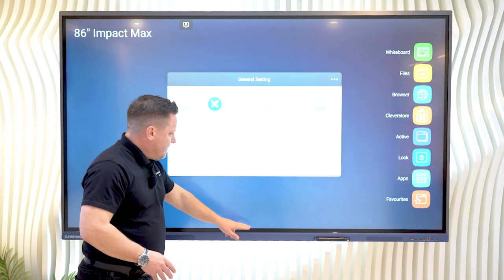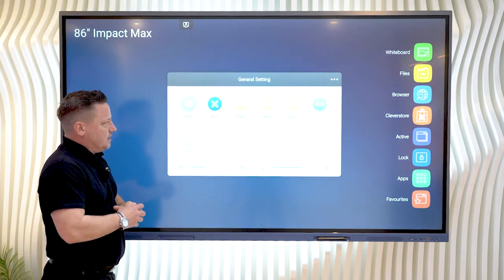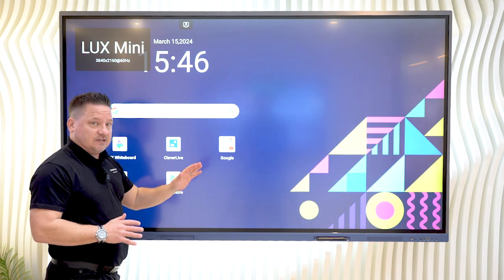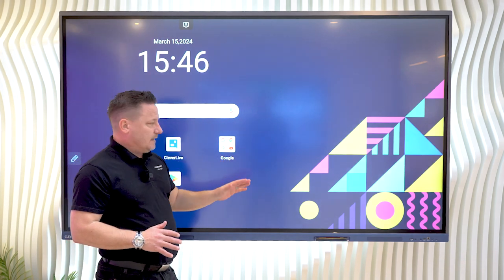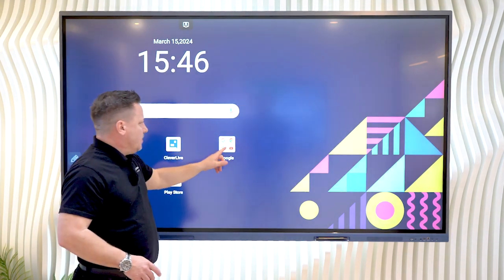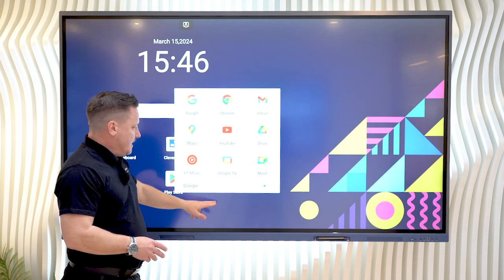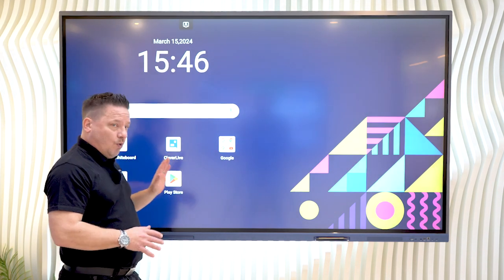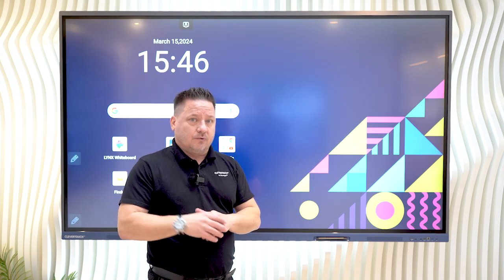Clevertouch LUX Mini | OPS Upgrade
Upgrade your Clevertouch interactive panel to a Google EDLA Certified screen, with the OPS upgrade, LUX Mini.